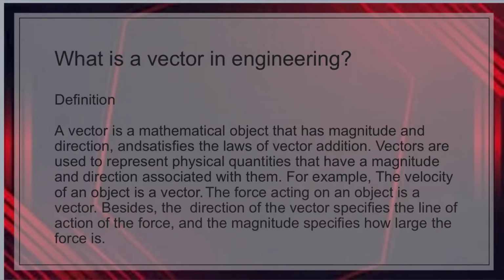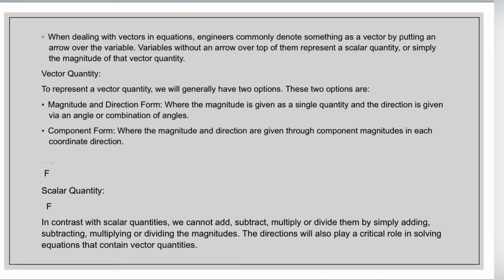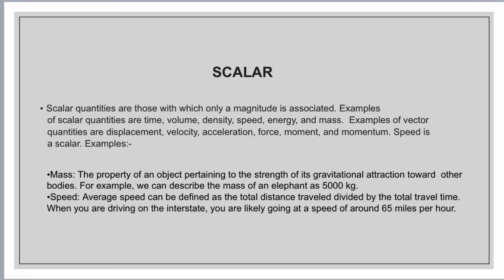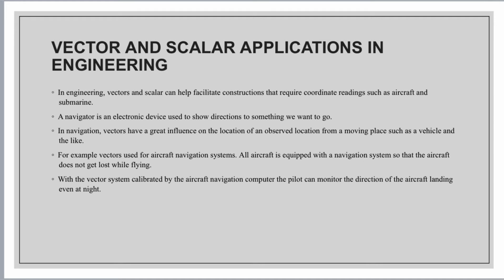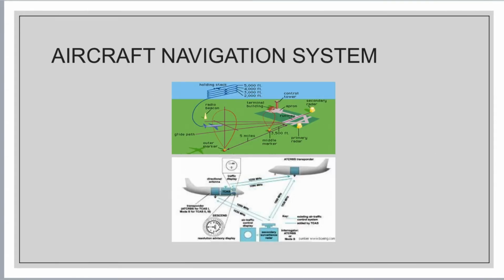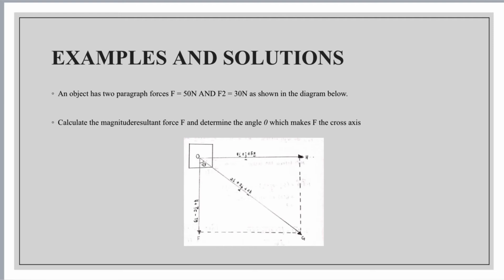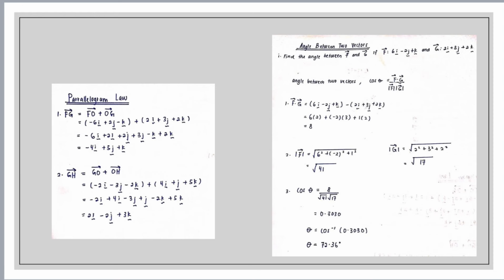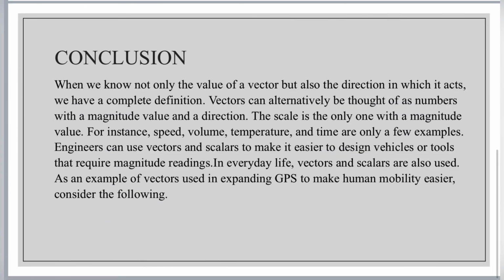VECTOR & SCALAR ( ENGINEERING )